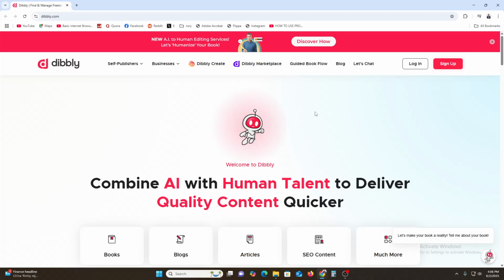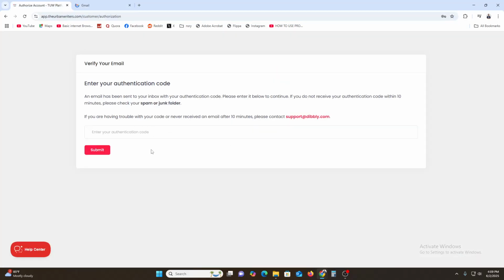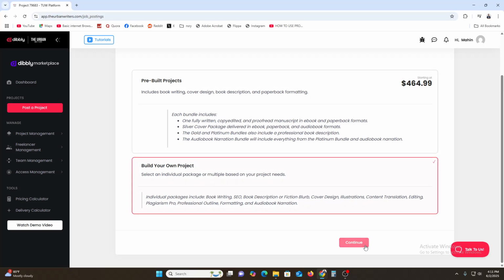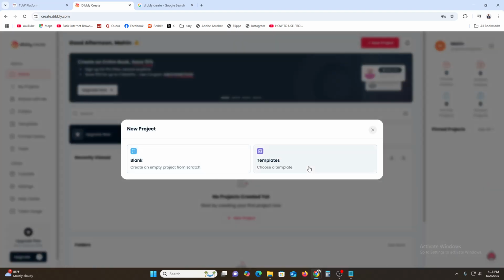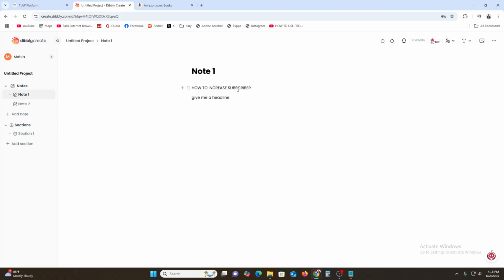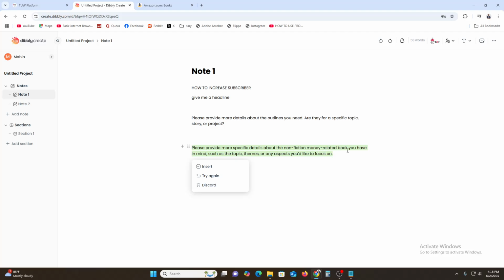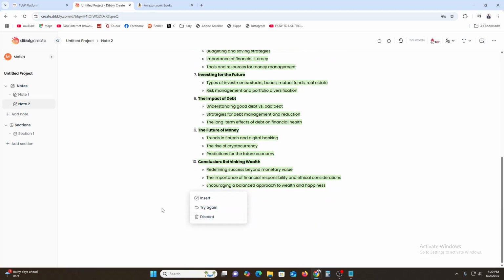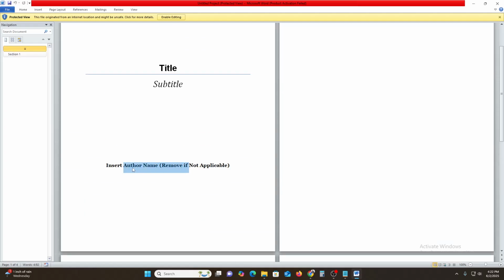How To Write a Book With AI (For Beginners - 2025)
In this video, you'll learn how to write a book with AI for beginners, exploring easy-to-follow steps to create engaging content using artificial intelligence tools. Whether you're new to AI writing assistants or looking for tips on storytelling, drafting, and editing with AI, this guide covers everything you need to get started on your writing journey. AI book writing, beginner-friendly AI writing tips, and using AI for creative writing are some of the key topics covered.